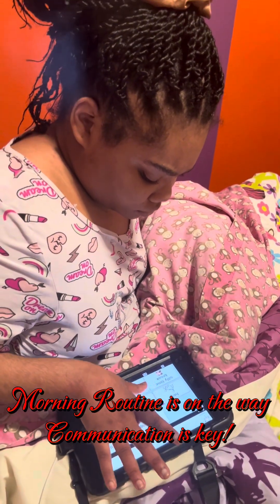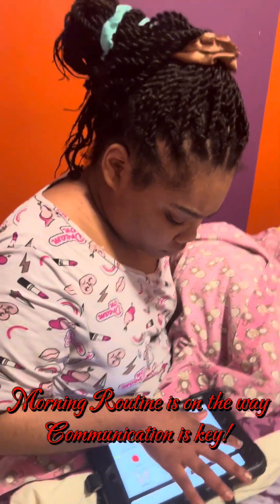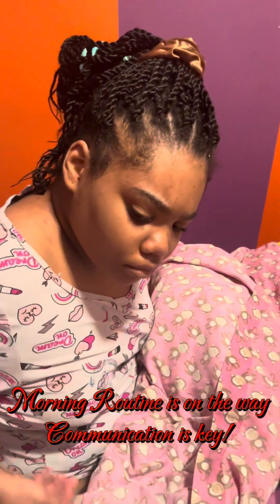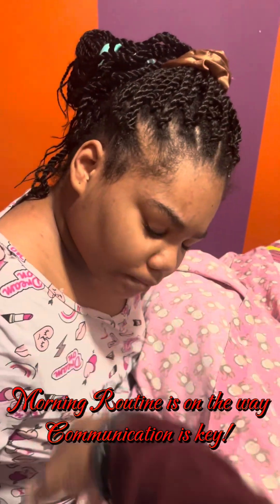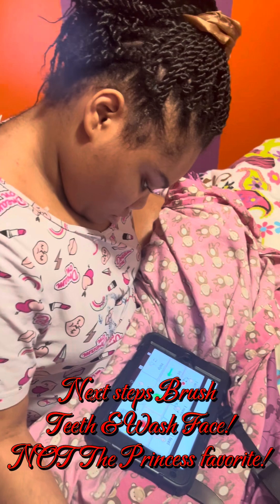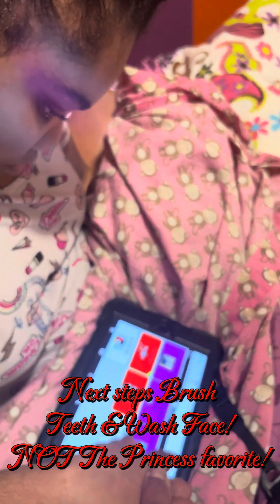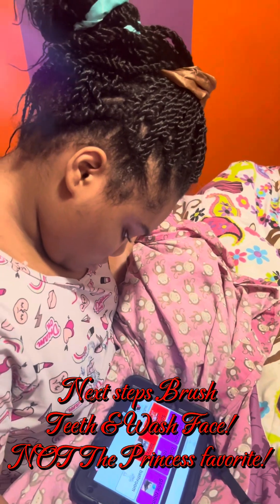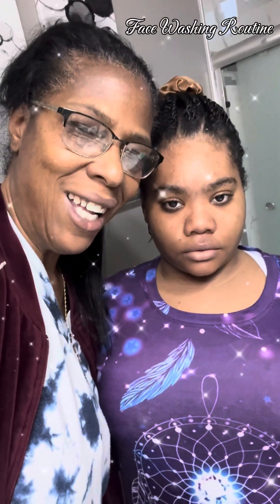J.O.R.G.I.A. With autism. The Princess👑morning routine has begun! Happy Hump Day Everyone.🌞🤍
💜Happy Wednesday🌟🤍🧩